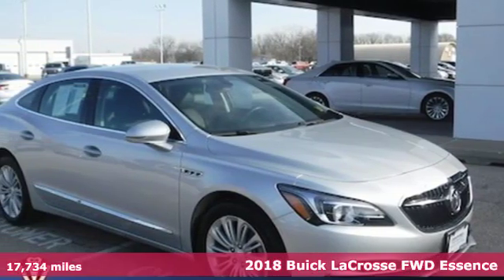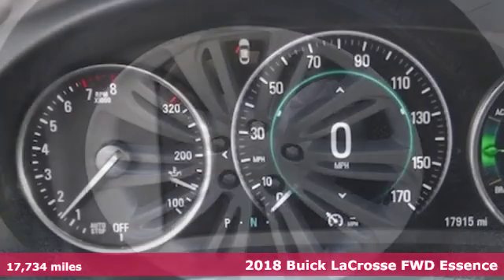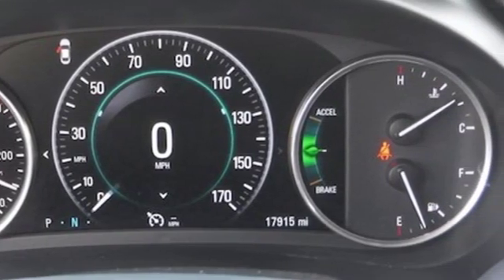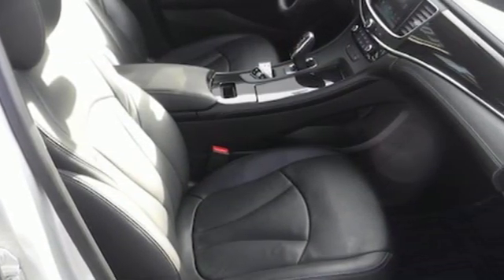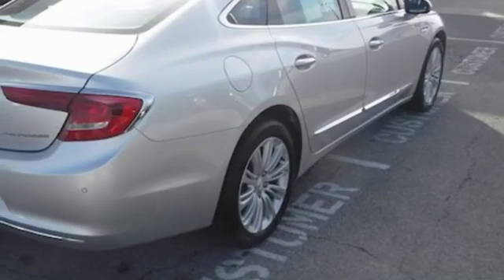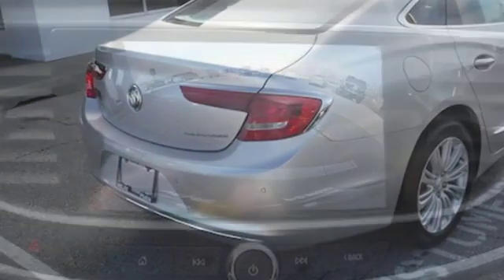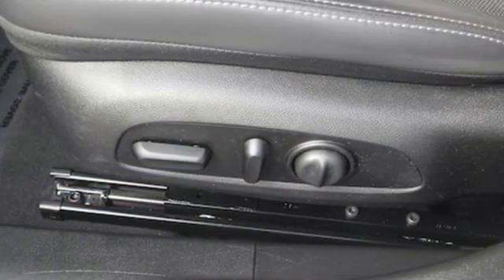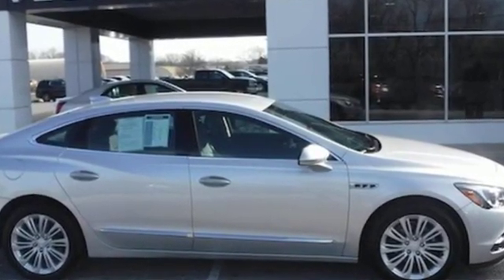2018 Buick LaCrosse Pekin IL Peoria, IL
Year: 2018
Make: Buick
Model: LaCrosse
Trim: Essence
Engine: 2.5L 4 cyls Hybrid
Transmission: Automatic 6-Speed
Color: Quicksilver Metallic
Interior: Ebony
Mileage: 17734
Stock #: 8P126
VIN: 1G4ZP5SZ2JU133599
Quicksilver Metallic 2018 Buick LaCrosse **LOW MILEAGE** **BLUETOOTH HANDS FREE MOBILE** **WARRANTY AVAILABLE** **HEATED LEATHER SEATING** **CLEAN VEHICLE HISTORY REPORT** 2.5L 4-Cylinder 18' Aluminum Alloy Wheels 8-Speaker Audio System Feature 8-Way Power Driver Seat Adjuster 8-Way Power Front Passenger Seat Adjuster Automatic temperature control Driver & Front Passenger Heated Seats Memory Settings Preferred Equipment Group 1SL Radio: Buick Infotainment System AM/FM Stereo SiriusXM Satellite Radio. CARFAX One-Owner. Clean CARFAX.brbrCertified.brRecent Arrival! 25/35 City/Highway MPGbrBuick Certified Pre-Owned Details:brbr * Limited Warranty: 12 Month/12000 Mile (whichever comes first) from certified purchase datebr * Roadside Assistancebr * Vehicle Historybr * 172 Point Inspectionbr * Transferable Warrantybr * 24 months/24000 miles (whichever comes first) CPO Scheduled Maintenance Plan and 3 days/150 miles (whichever comes first) Vehicle Exchange Programbr * Powertrain Limited Warranty: 72 Month/100000 Mile (whichever comes first) from original in-service datebr * Warranty Deductible: $0brbrbrYou are treated like family here at Velde Cadillac Buick GMC!!

We have been in business for 50 years, serving the Peoria and Pekin metro area. Our Service hours are 8 am-5pm. Monday through Friday. 8am-3pm Saturday.
Address:
2220 N 8th St